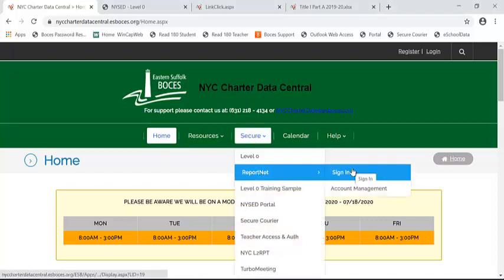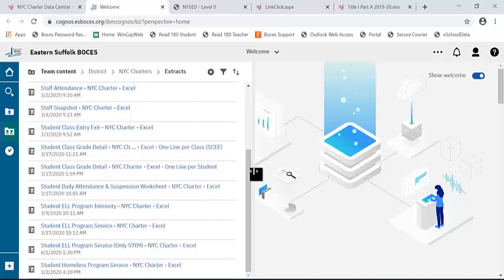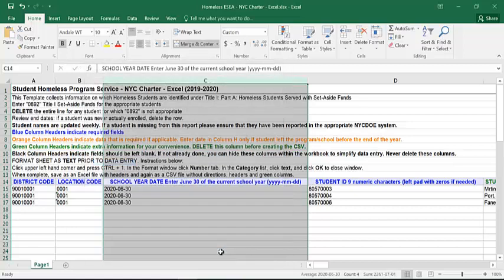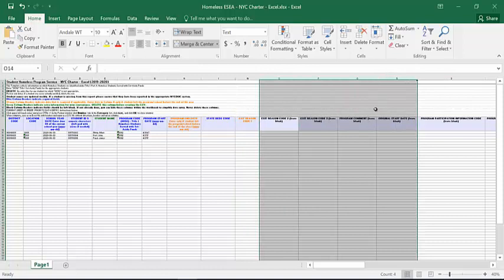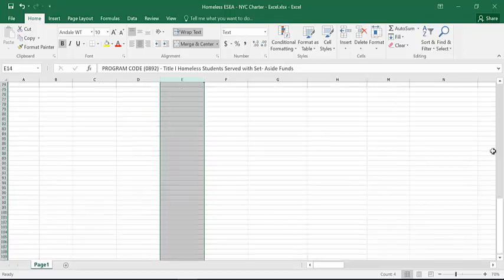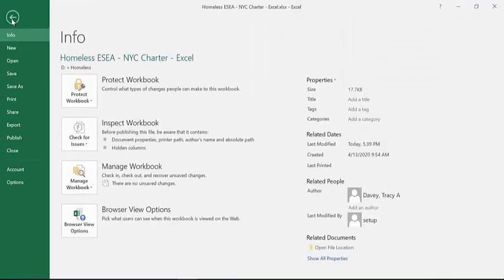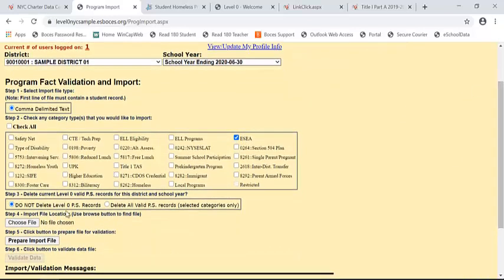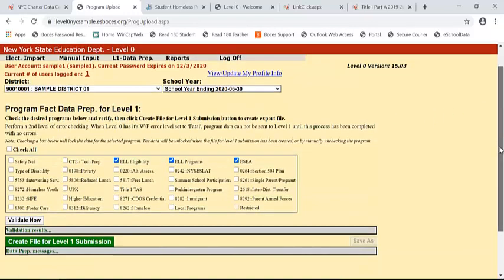Title I Part A Electronic Import ReportNet